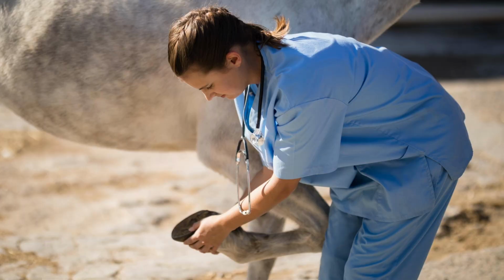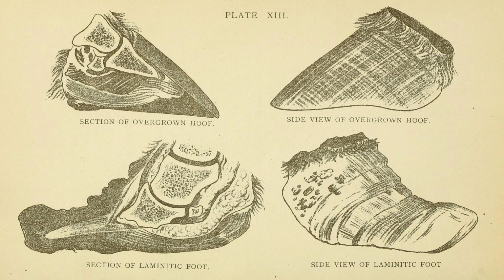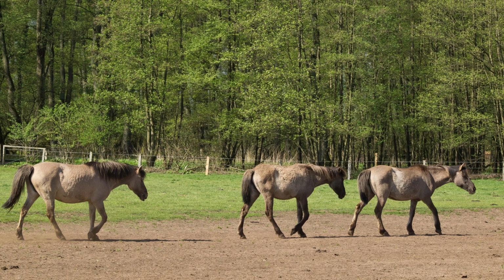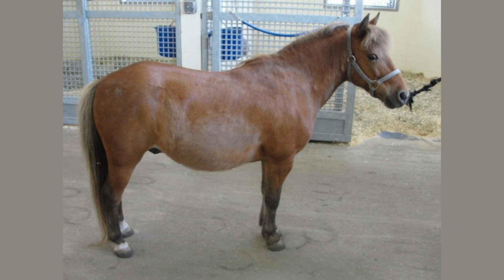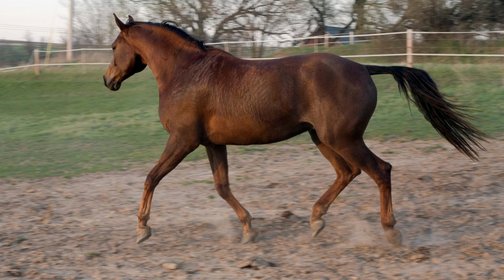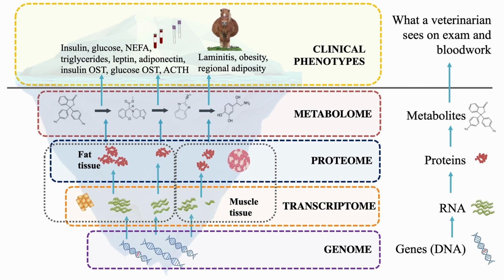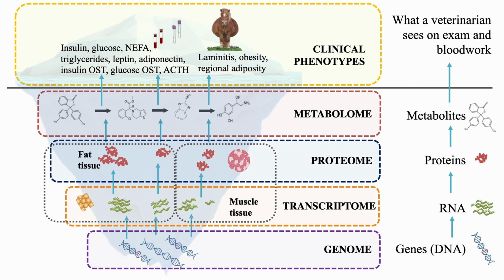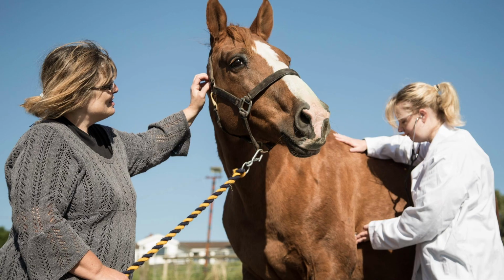Obese horses are at risk of equine metabolic syndrome - can we prevent it?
It’s hard to resist giving your hungry horse extra grain, grass, or treats. But obesity can have devastating consequences for your equine friend - like metabolic syndrome and laminitis. In this fascinating talk, geneticist Dr. Molly McCue investigates why some obese horses get metabolic syndrome and some don’t. Armed with that knowledge, veterinarians can make better management decisions to keep your horse happy & healthy for its full life.

This video was made in collaboration with TEDxMileHigh.